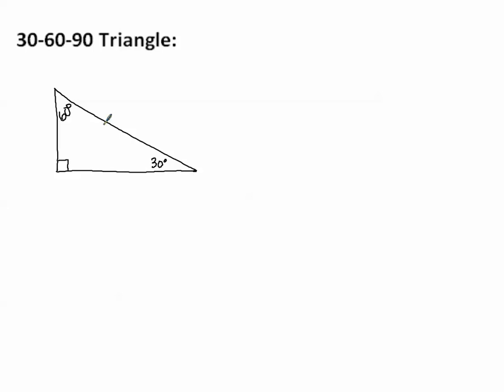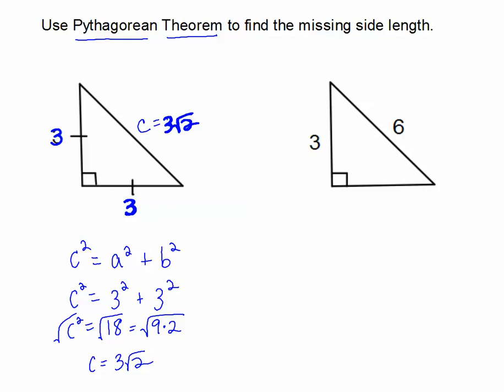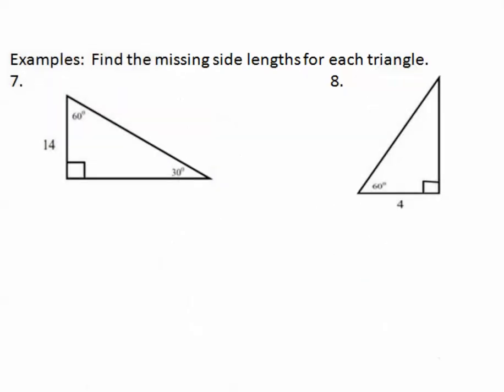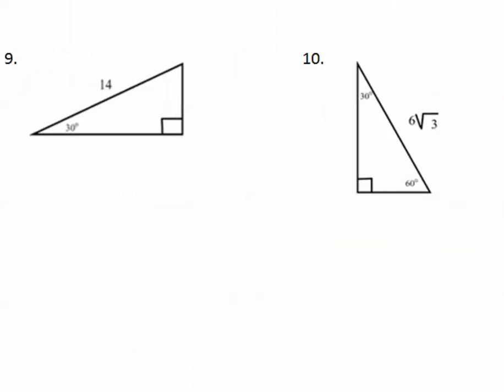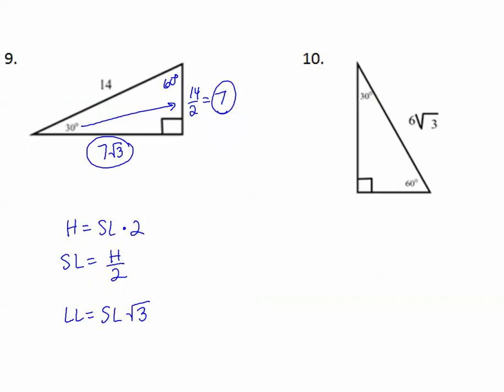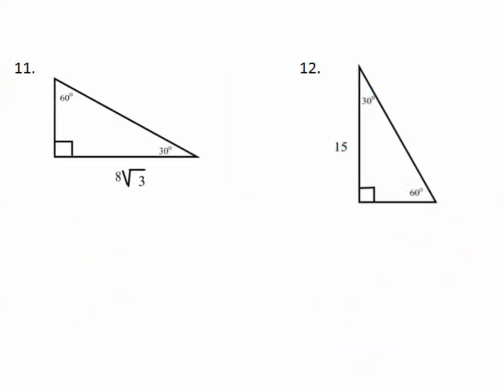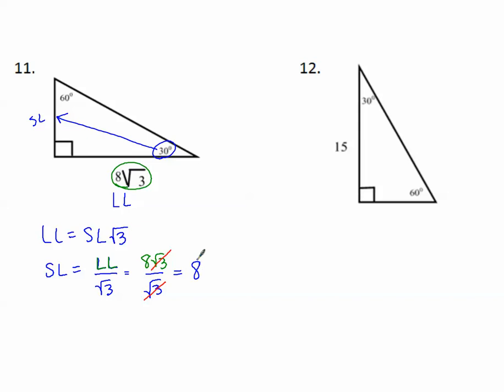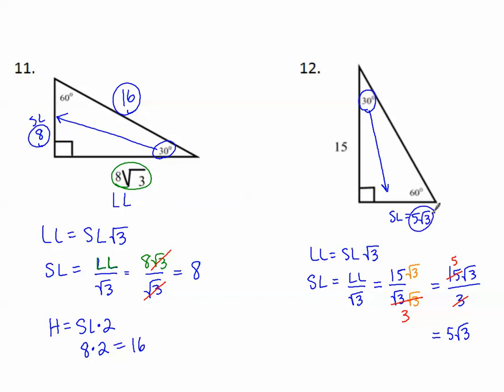7.4 - PART 2 - Special Right Triangles